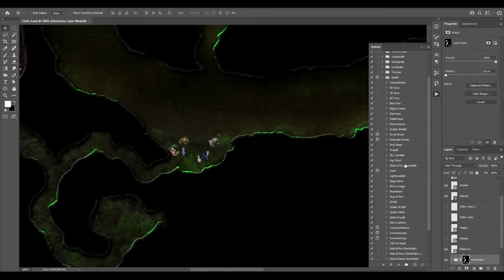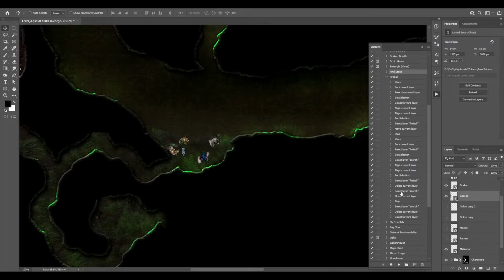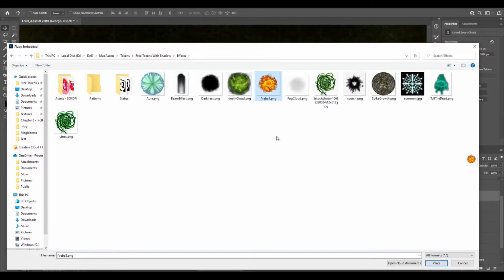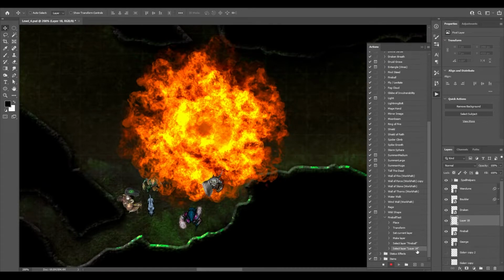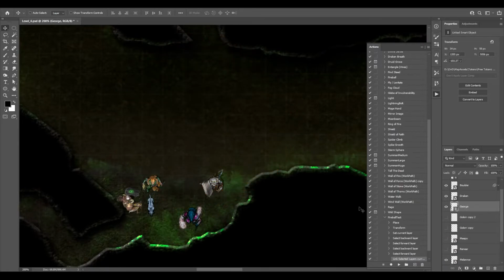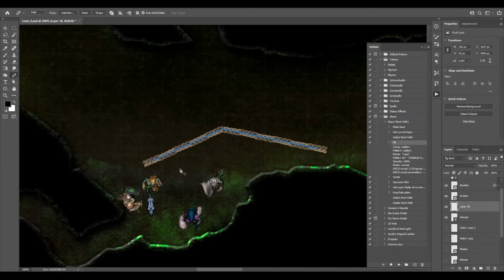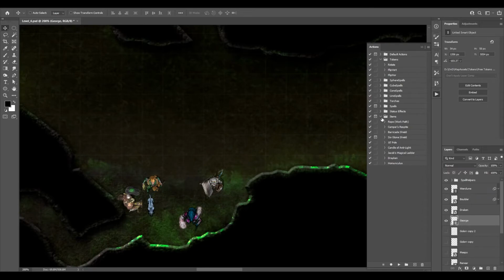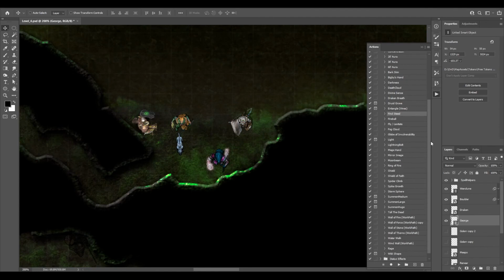The Maya Toolbelt - [Off Topic!] Using Photoshop Actions in Dungeons & Dragons!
So a little off-topic today! I enjoy using Photoshop Actions in my DnD games, so in case this is interesting to anyone out there, I thought I'd do a fun little video about it. Don't worry, we'll be back to our regular content next time! Thanks for indulging me!